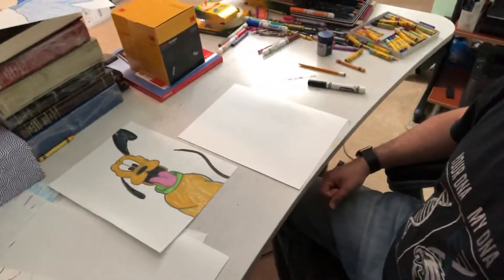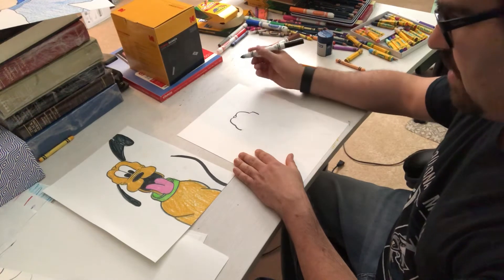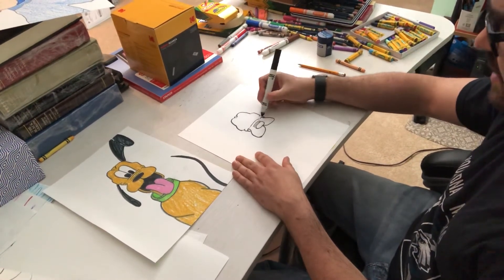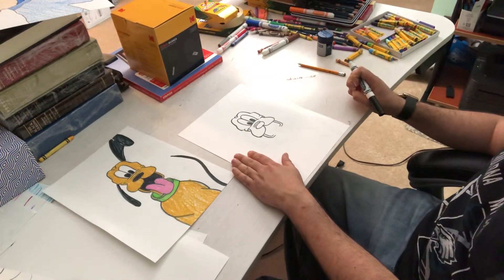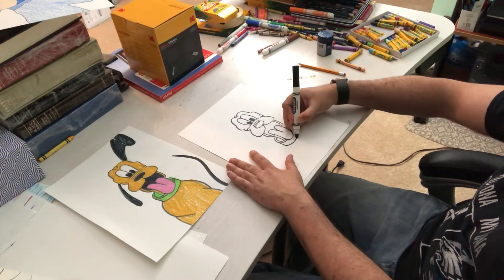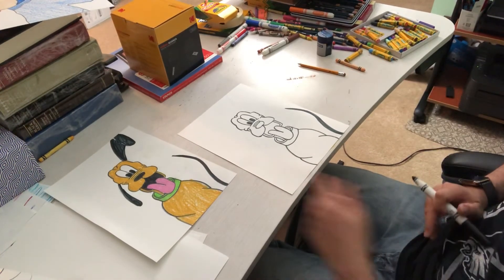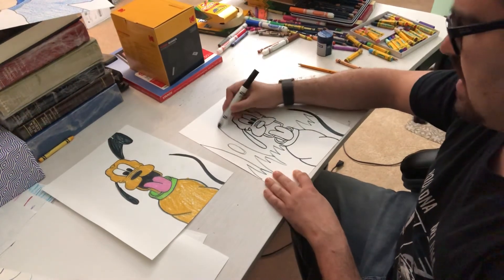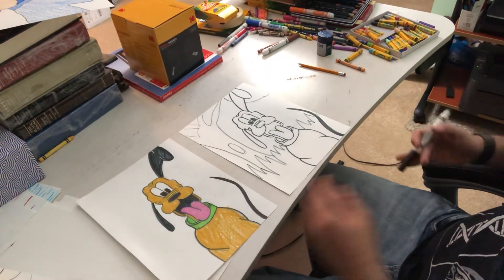Pluto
How To Draw Pluto